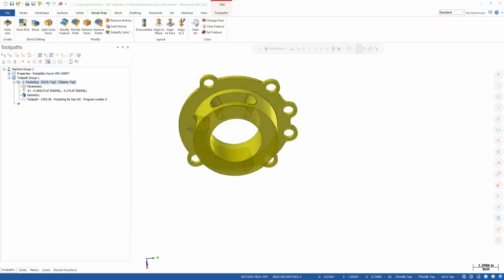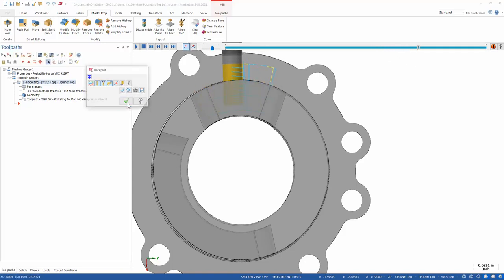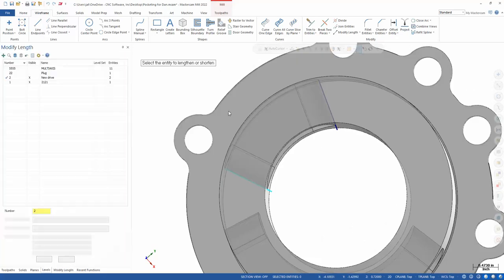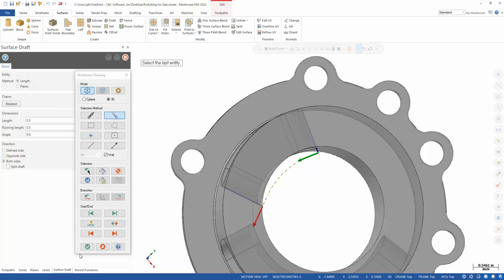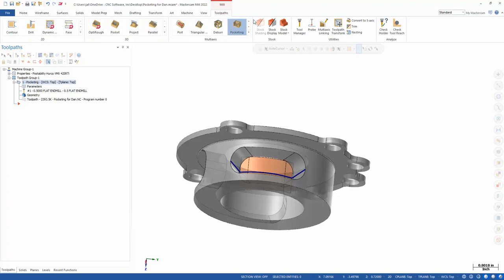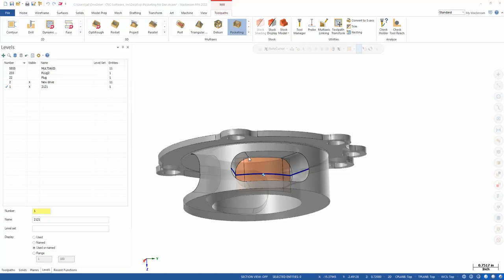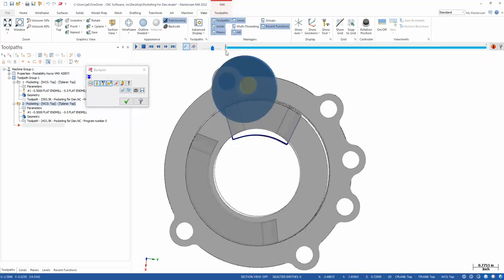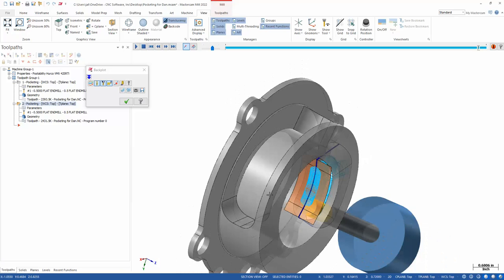5 axis Roughing with Mastercam's Multi-axis Pocket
This is a brief overview on how to get great results with mastercam's Multi-axis pocket toolpath for Dynamic motion in a 5X application. Fast efficient material removal!